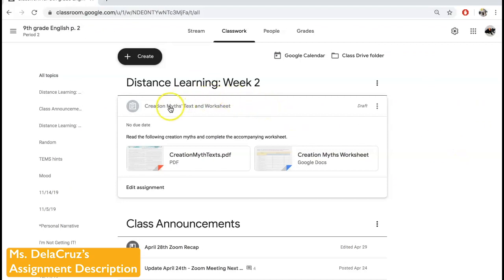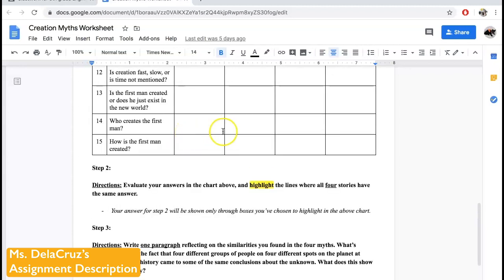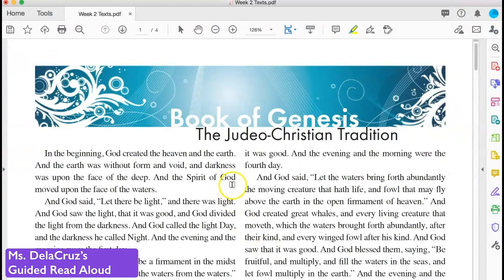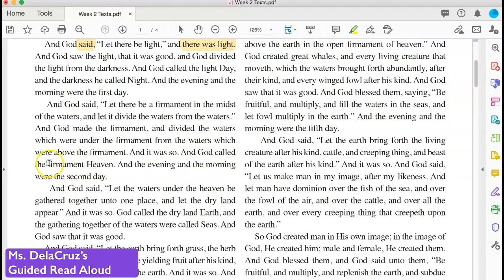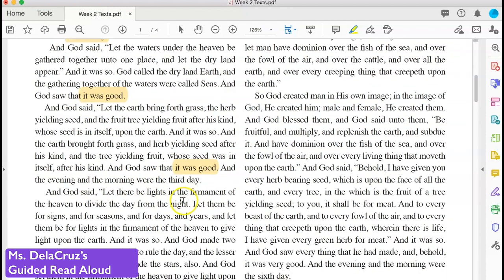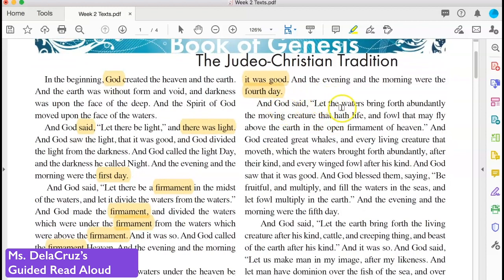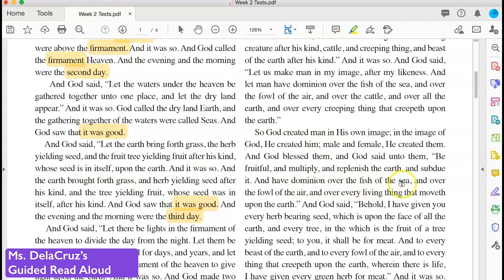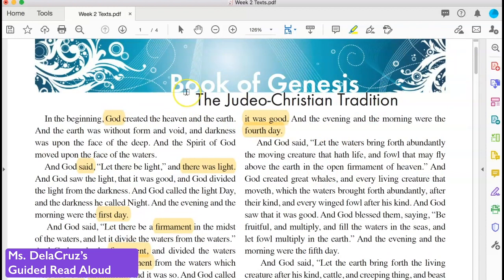Mythology Unit: Creation Myths Part 1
This video explains the work you will need to complete for Week 2 of distance learning. You will be reading four creation myths and then will complete a worksheet for the myths. This video also includes a guided read aloud for the first creation myth from the Bible.